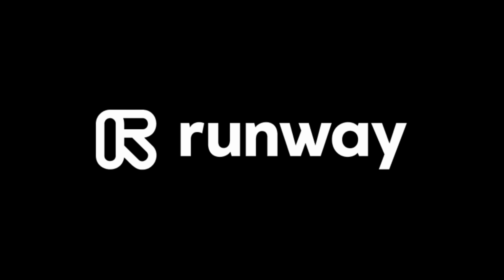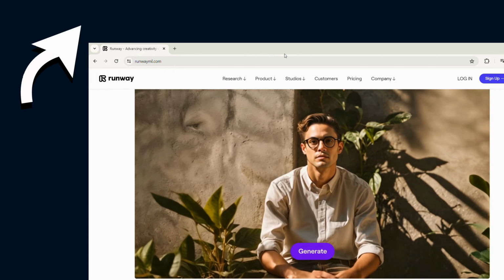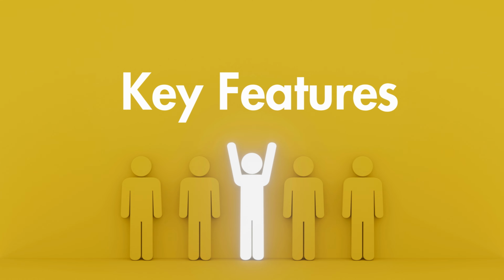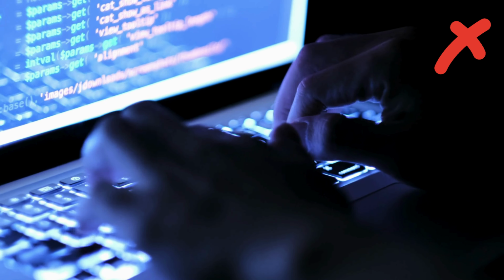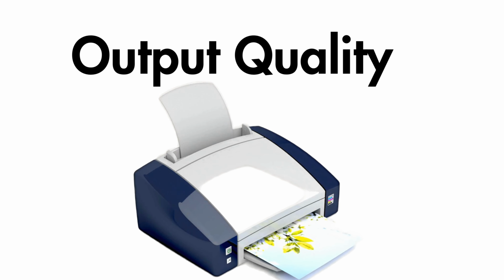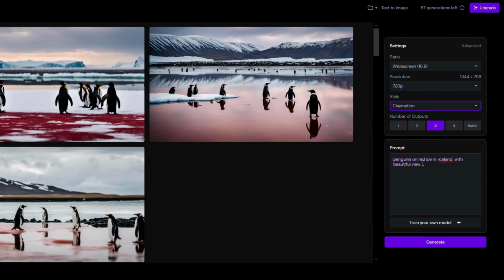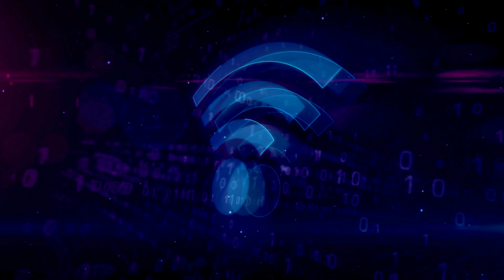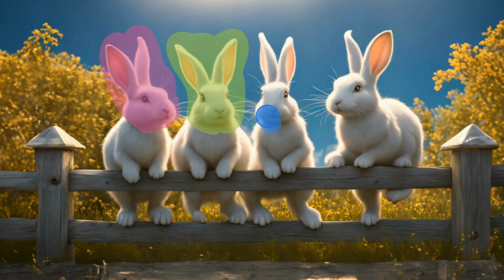Shocking Truth Behind Runway ML: AI Image Generation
In this video, we dive into RunwayML, a versatile AI image generator renowned for its real-time collaboration features and wide array of tools for both beginners and professionals. Perfect for creative teams, RunwayML supports various applications from image generation and video editing to interactive installations.

We'll explore RunwayML's strengths, including its cloud-based infrastructure that facilitates seamless teamwork and easy access through a web browser. The extensive library of pre-trained models helps users quickly experiment and iterate on their ideas, making it a comprehensive platform for diverse creative needs.

We'll also discuss some drawbacks, such as potential performance issues on lower-end hardware and a complex interface that might require a learning curve for beginners. Despite these challenges, RunwayML stands out as a robust tool, particularly for those who value collaboration and versatility in their projects.

Join us to learn how RunwayML can elevate your creative process.